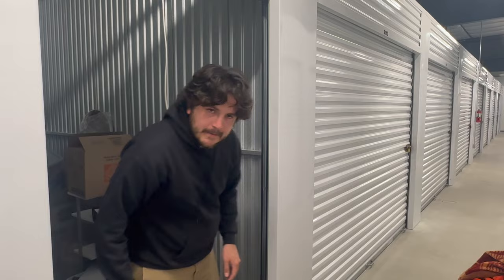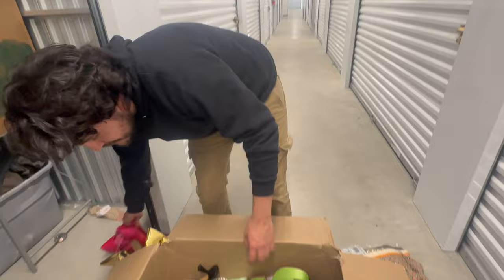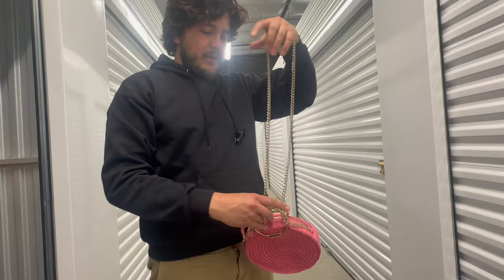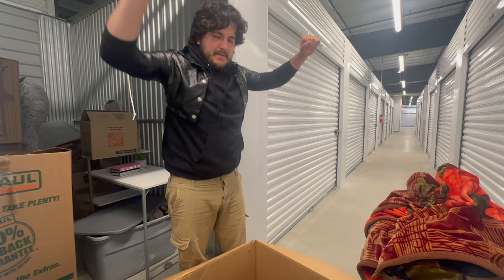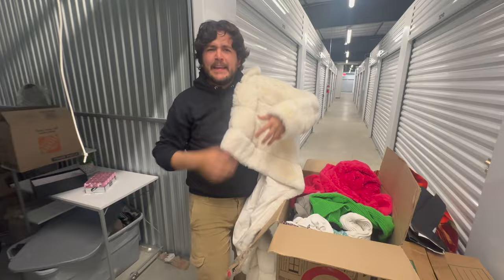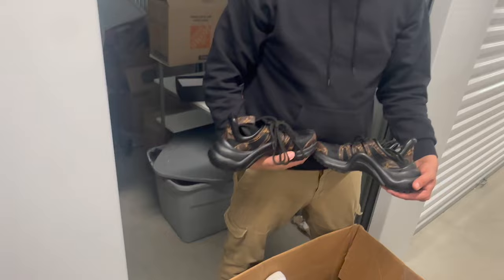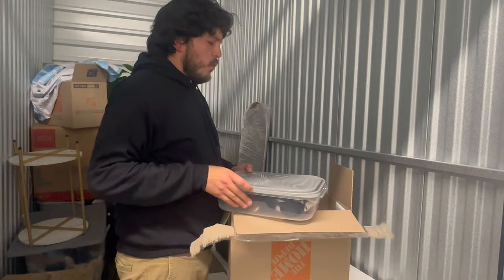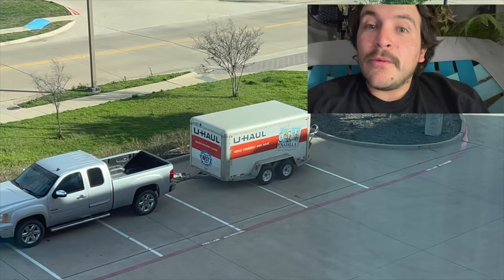1st ABANDONED STORAGE UNIT bought in DALLAS, TEXAS!!! A TON OF DESIGNER CLOTHES FOUND!!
Hey bought an abandoned storage unit online! First one I've ever bought from Dallas, Texas. It was definitely a fun experience! Found a ton of designer clothes and shoes. From Louis Vuitton, Gucci, Zara, Express and so much more! An entire Uhual trailer full of stuff!

I really appreciate you all watching these videos, because I sure do have fun making them!!!